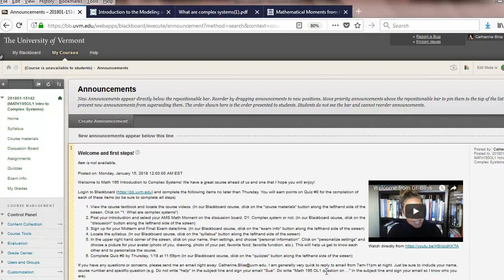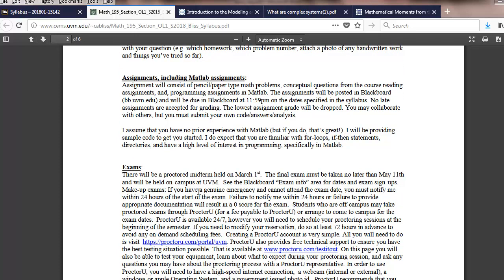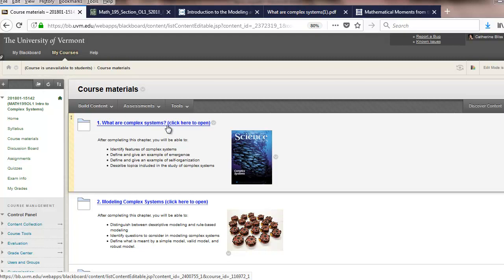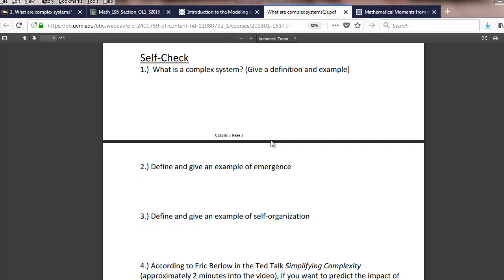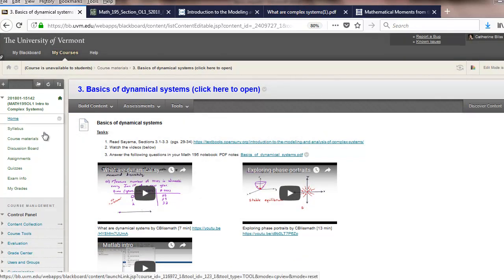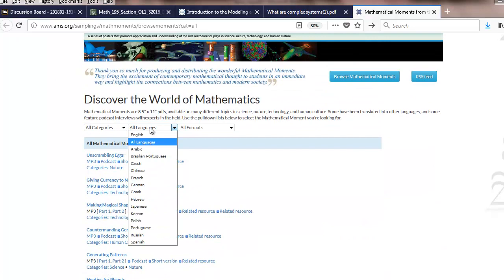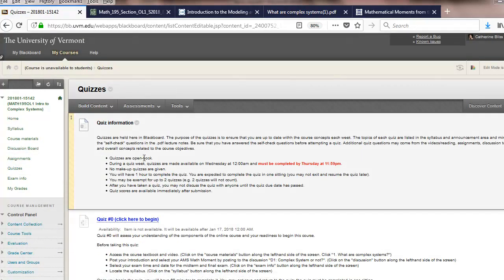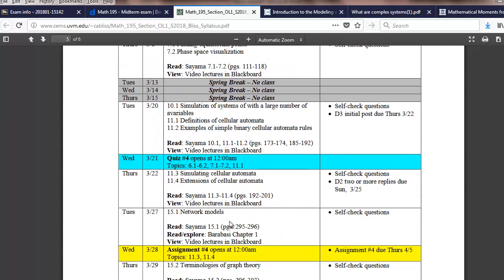Welcome to Math 195